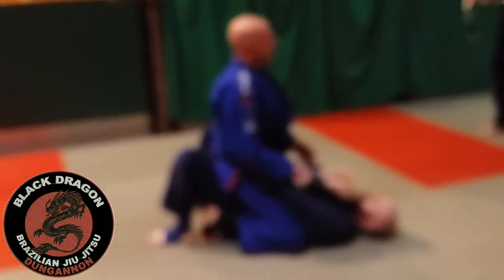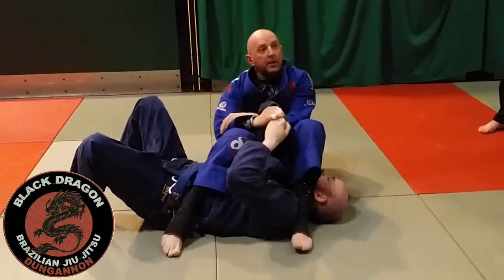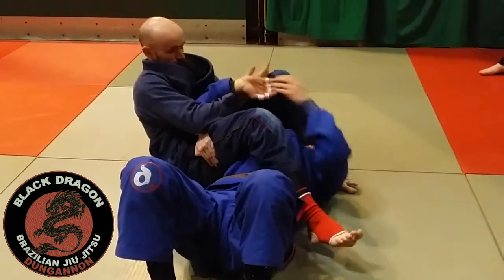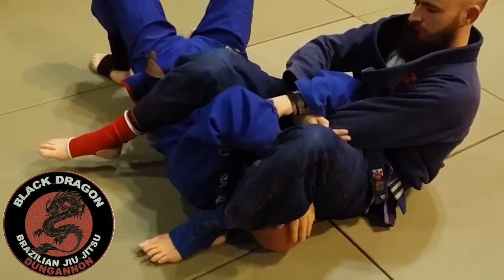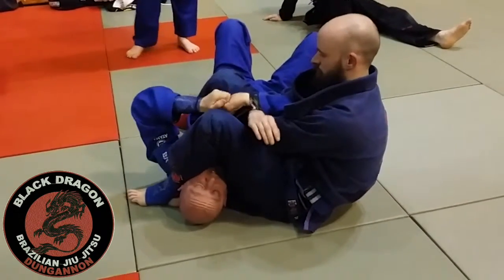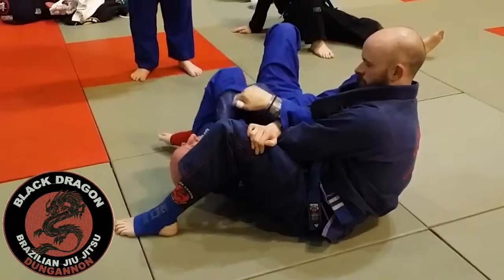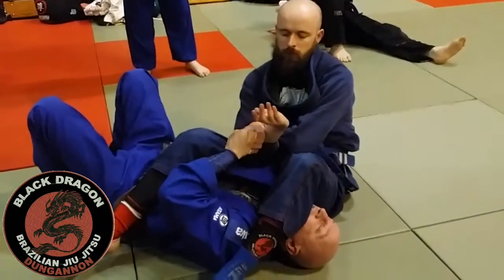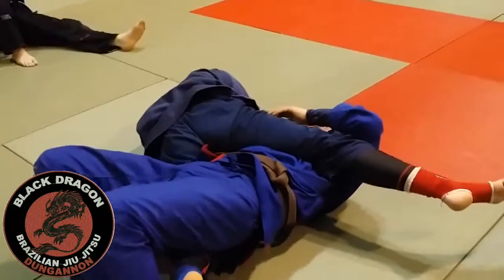Armbar escape - clearing the head (week 11)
Black Dragon BJJ Dungannon class wednesday 27th march 2019